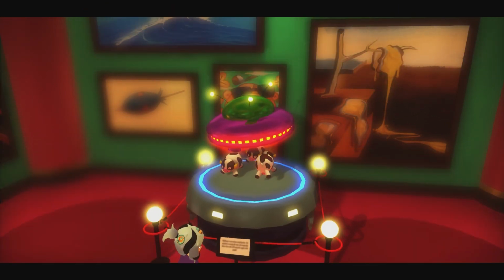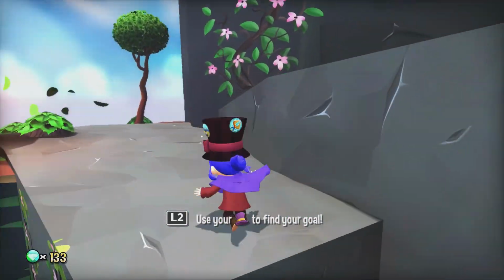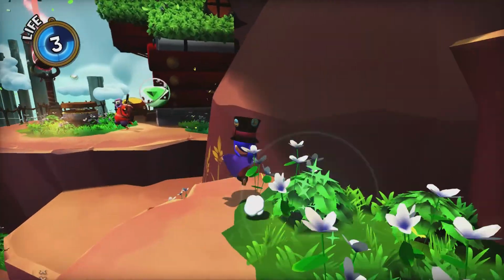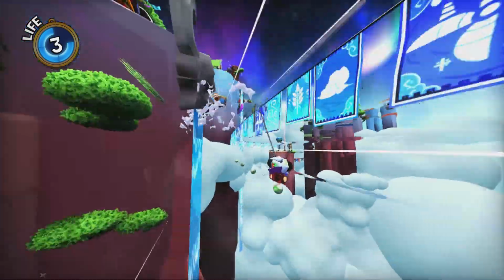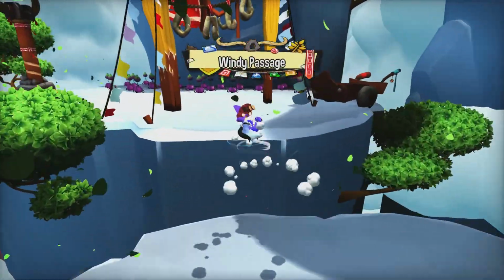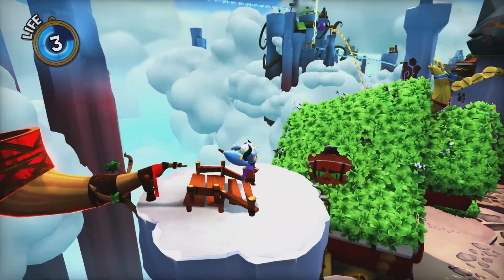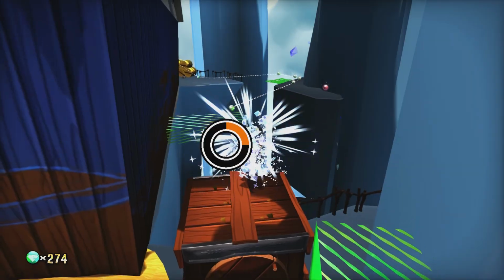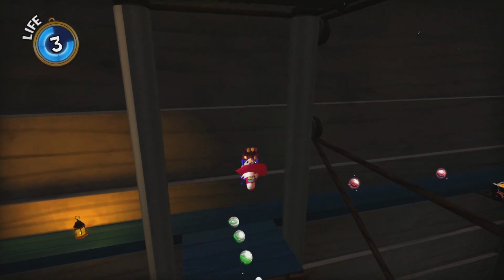A Hat in Time: Episode 14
In this one we enter the brand new world!
Alpine Incl... Cli... Skyline. It's Skyline.